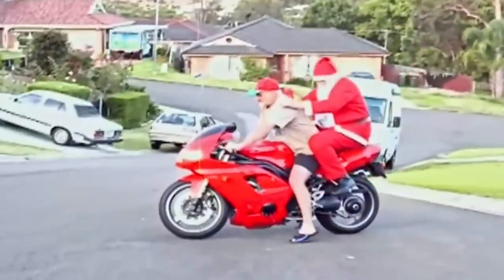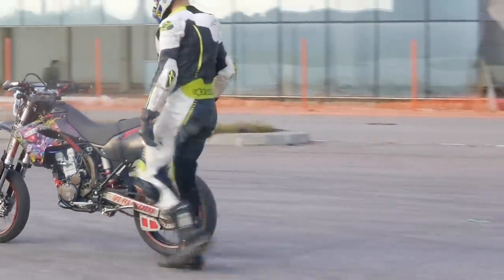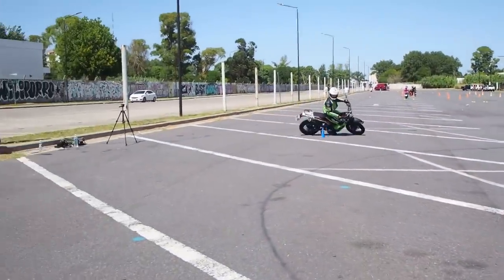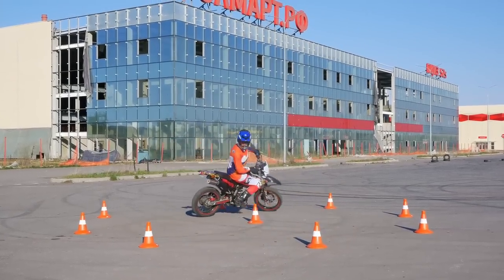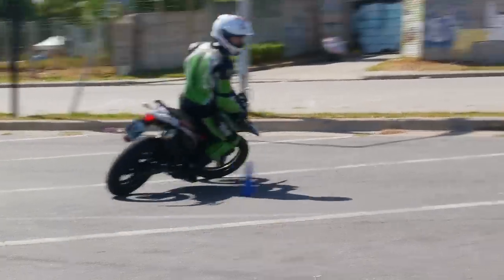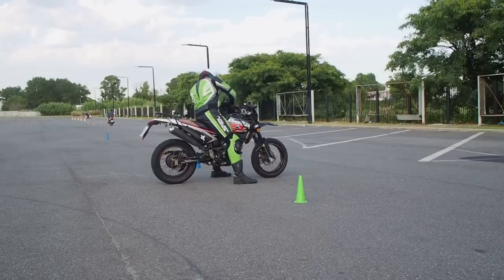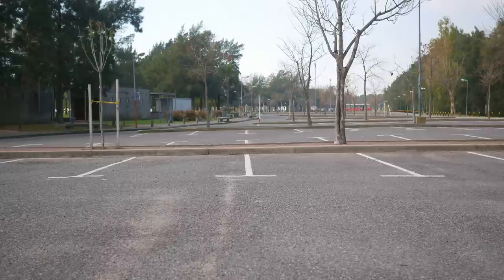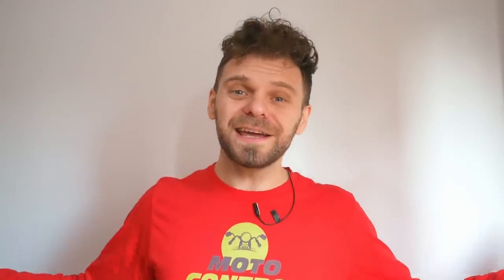How to FALL from a Motorcycle with No Consequences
Sooner or later, every motorcyclist decides to test Sir Isaac Newton's theory and ends up falling off their bike. And those of us who practice riding exercises a lot tend to do it a little bit more often than we'd like. What should we do in such a situation? How can we fall off a motorcycle correctly and, ideally, avoid injuring ourselves? Luckily or unluckily, yours truly is an expert in the art of rapid unintentional dismount from a motorcycle, and I'm ready to share this great wisdom with you today. So, here's my version of how to fall off a motorcycle safely during practicing the riding techniques.